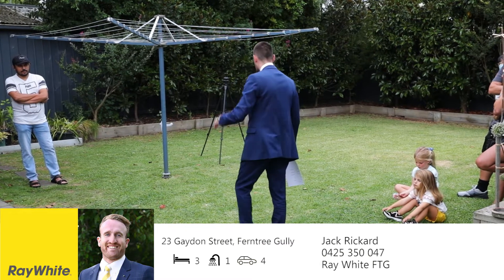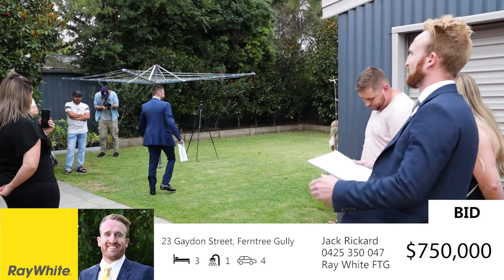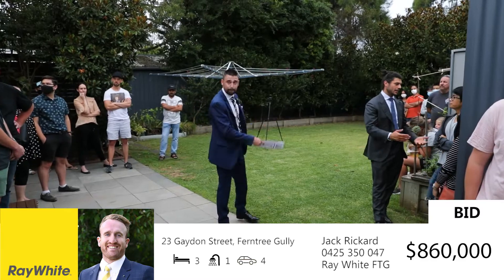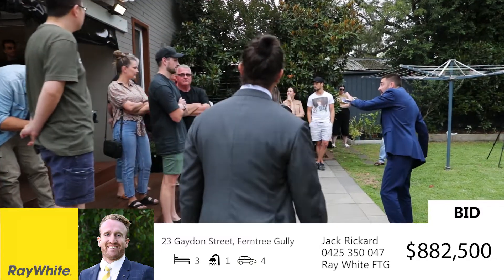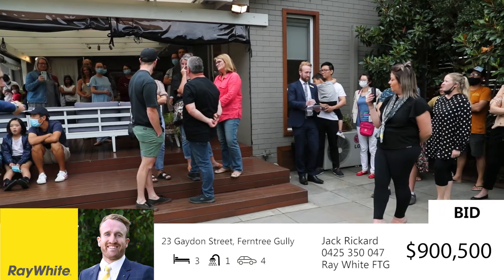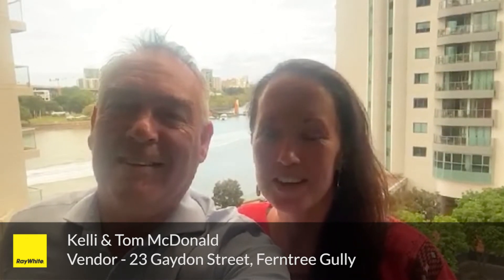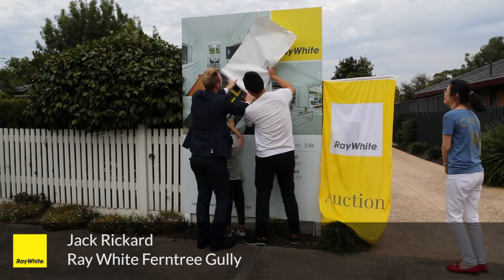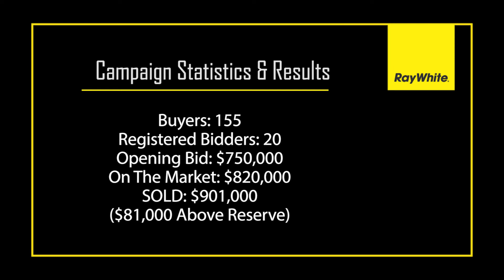23 Gaydon Street, Ferntree Gully Auction Video